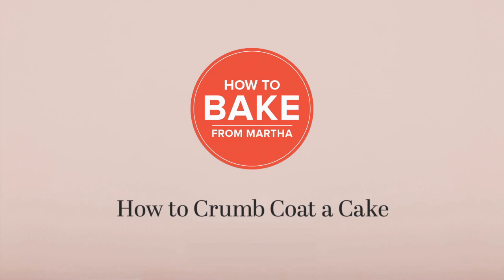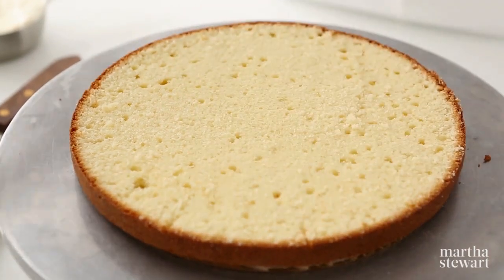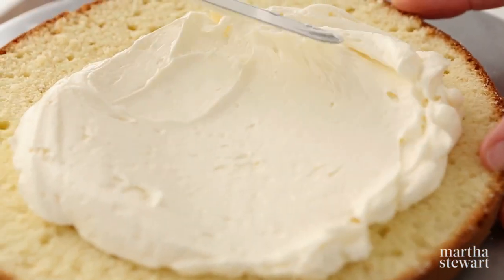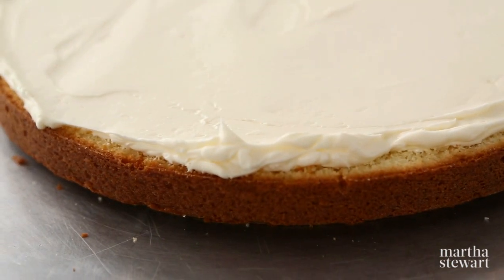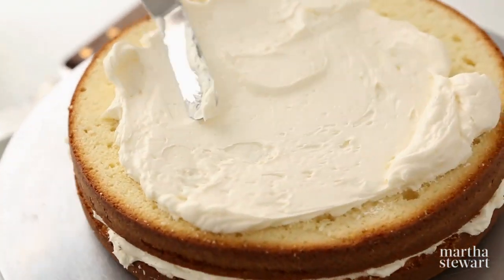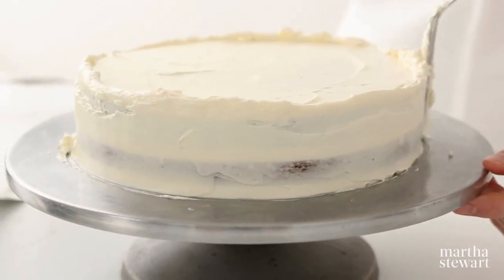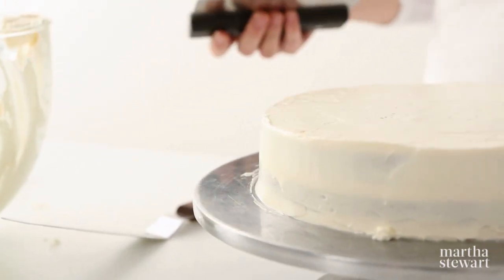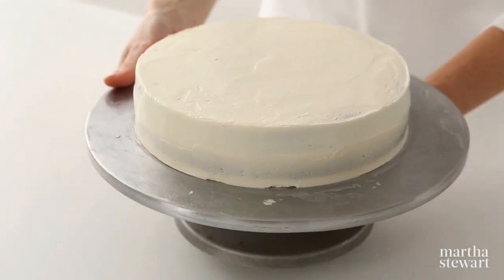How to Crumb-Coat a Cake with Martha Stewart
A thin layer of frosting called the “crumb coat” seals in stray crumbs before fondant, marzipan, or a second frosting layer is applied. Remember to chill the crumb-coated cake until the frosting is set.